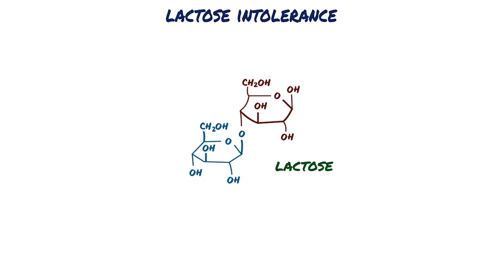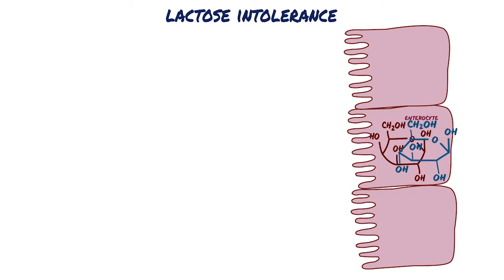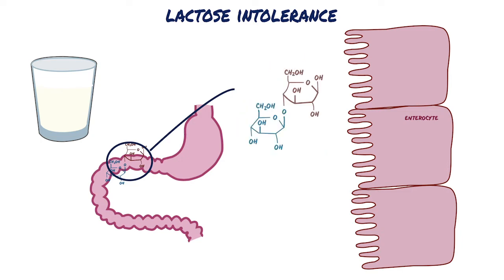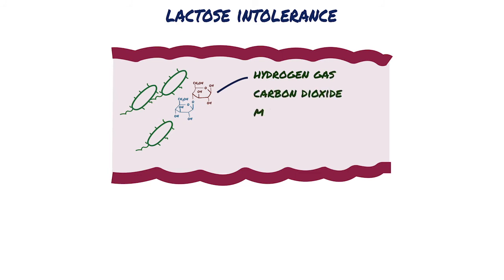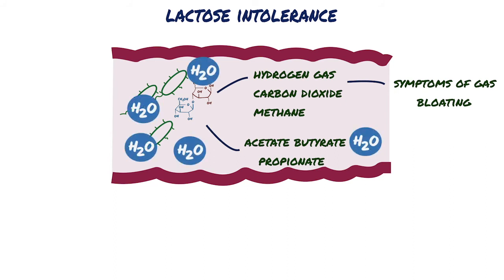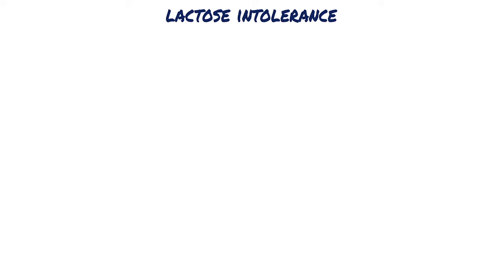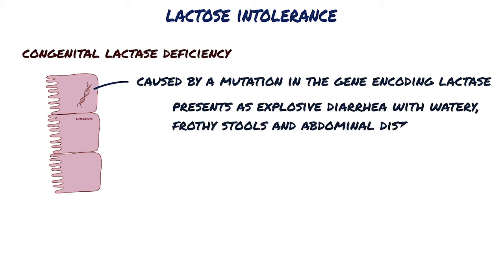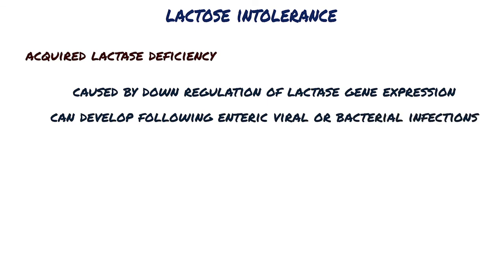Lactose Intolerance : Pathophysiology, Causes, Signs and symptoms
Lactose is a large sugar molecule that is made up of two smaller sugar molecules, glucose and galactose. In order for lactose to be absorbed from the intestine and into the body, it must first be split into glucose and galactose. The glucose and galactose are then absorbed by the cells lining the small intestine.
In the milk of most mammals, lactose is generally the major carbohydrate, so when you have a glass of milk, and it gets through your stomach to the small intestine, that lactose gets chopped into glucose and galactose by an enzyme that’s fittingly called lactase.
If lactase is deficient, nondigested lactose is not absorbed. The nonabsorbed lactose keeps on movin’ down the GI tract and passes into the colon.At this point, the gut flora has a field day, since microbes aren’t as picky and they ferment the lactose into a mix of hydrogen gas, carbon dioxide, and methane. These gases contribute to symptoms of gas and bloating.
Along with those gases, though, short-chain fatty acids are produced like acetate, butyrate, and propionate. We don’t absorb these short-chain fatty acids, which means that they stay in the lumen of the gut.
Both the unabsorbed lactose and products of fermentation raise the osmotic pressure, attracting water into the bowels, so water flows in and this influx of water is what leads to diarrhea.
There are two types of lactase deficiency.
First one is congenital lactase deficiency, caused by a mutation in the gene encoding lactase, which is an autosomal recessive disorder. The disease is rare and presents as explosive diarrhea with watery, frothy stools and abdominal distention upon milk ingestion. Symptoms abate when
exposure to milk and milk products is terminated.
Second one is acquired lactase deficiency is caused by down- regulation of lactase gene expression. Acquired lactase deficiency can develop following enteric viral or bacterial infections and may resolve over time.
Dietary management is the primary form of treatment for lactose intolerance. Patient is advised to reduce or restrict lactose containing food such as milk. Recently commercially available lactase enzymes are also used to reduce symptoms.